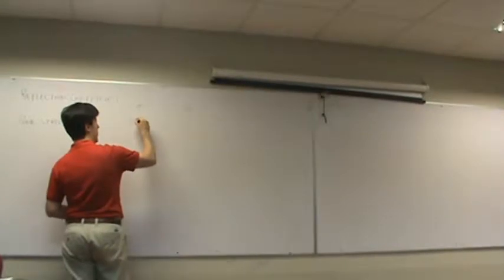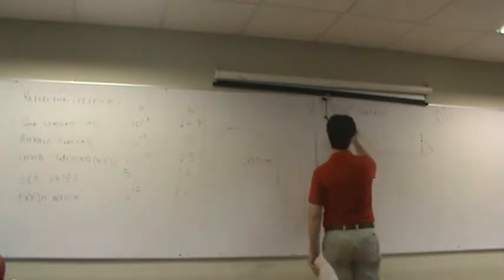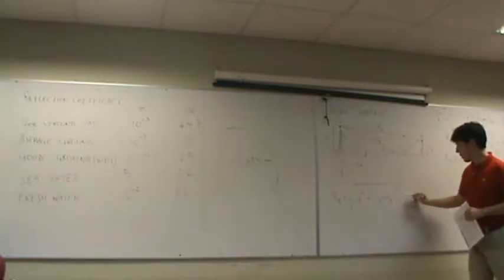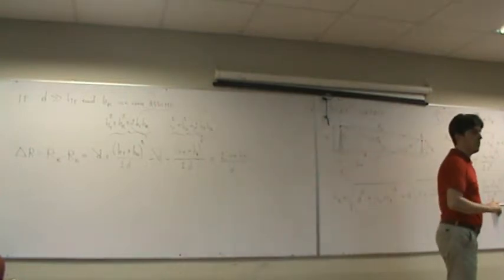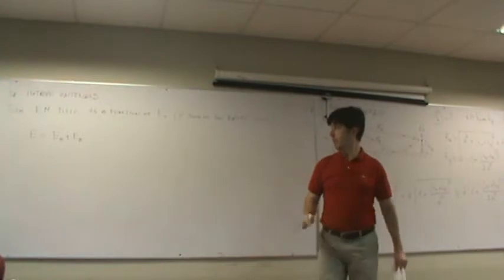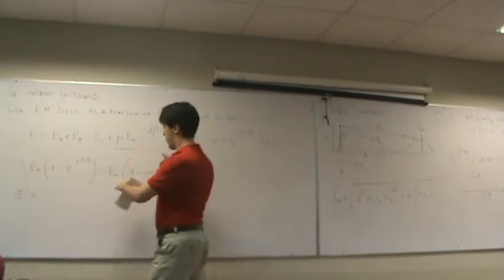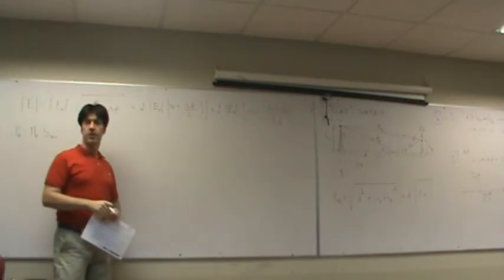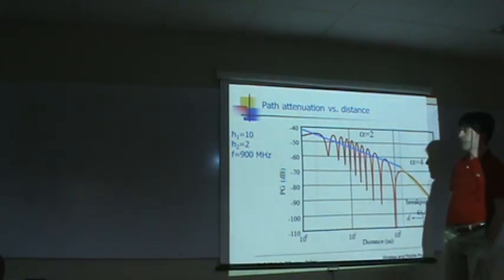Programación y Medios de Transmisión Clase 3 (Parte 1)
Friday 21/11/2014: Reflection from the ground